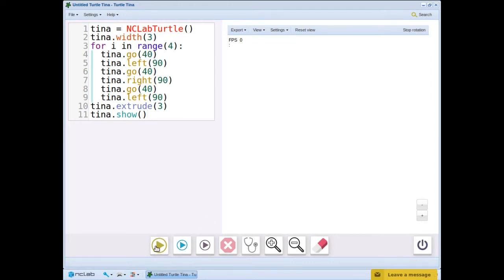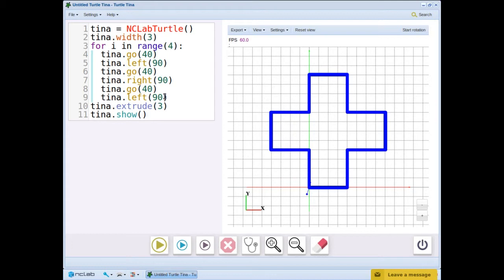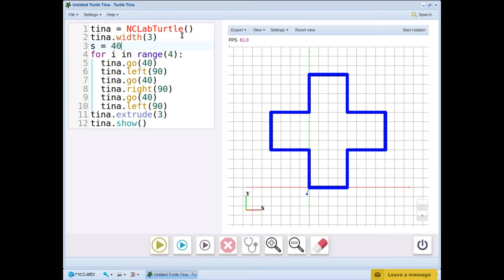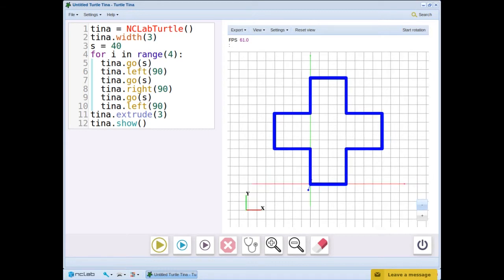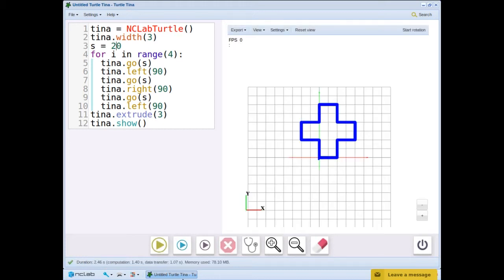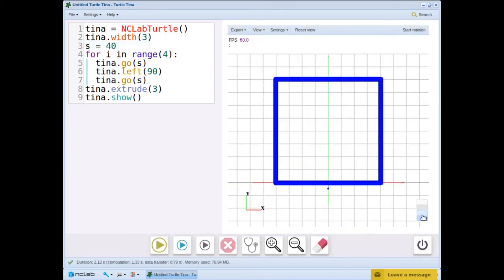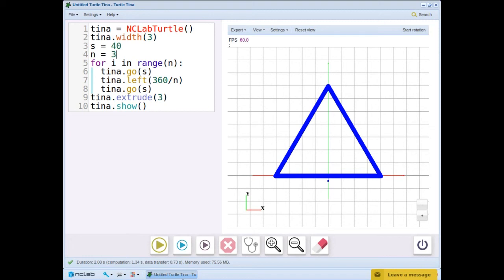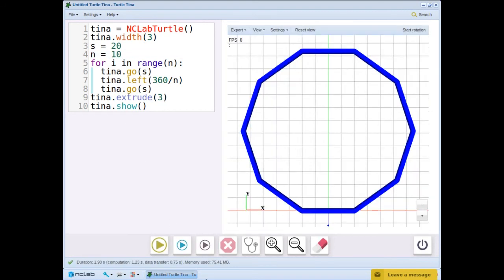Python I: Parametric Variables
Learn how parametric variables can be used to change values without modifying the code in the main program.  The resulting algorithm is efficient and flexible.